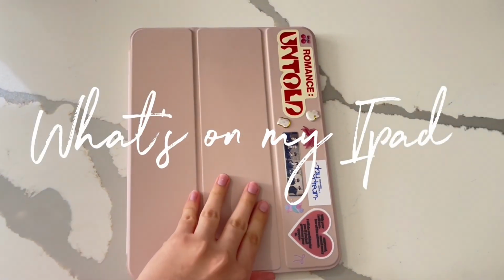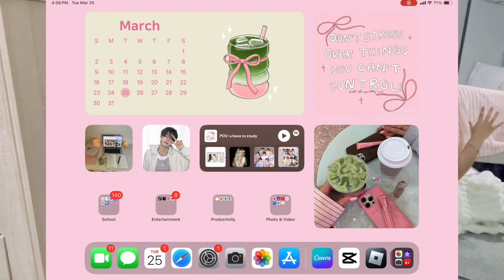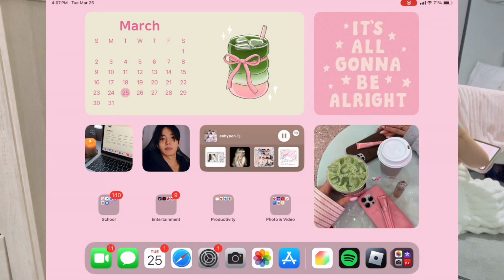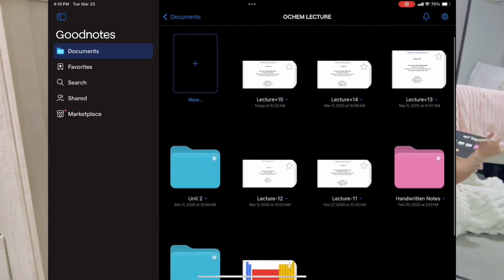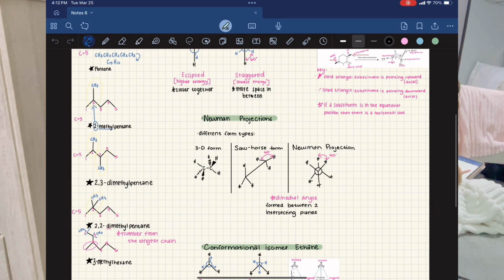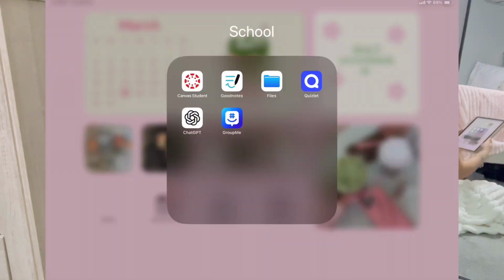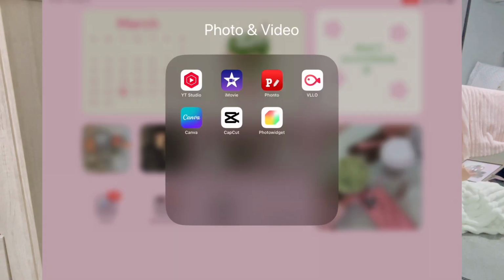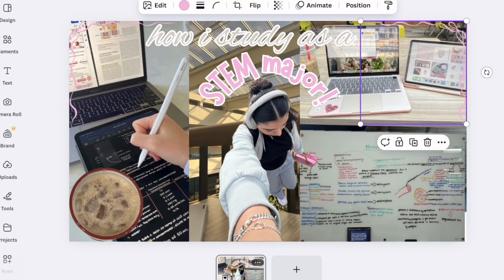What’s on my iPad + note taking tips on Goodnotes ✨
Hey everyone! 💖 In today’s video, I’m sharing what’s on my iPad—from my must-have apps to how I customize my setup! If you’re looking for the best productivity apps, note-taking tips, and GoodNotes settings to improve your workflow, this video is for you! 📝✨

 In this video, I cover:
🎀 My favorite apps for studying & creativity
🎀 How I organize & customize my iPad aesthetic
🎀 GoodNotes settings & note-taking tips to stay productive
🎀 How I make my iPad the ultimate student/content creator setup!